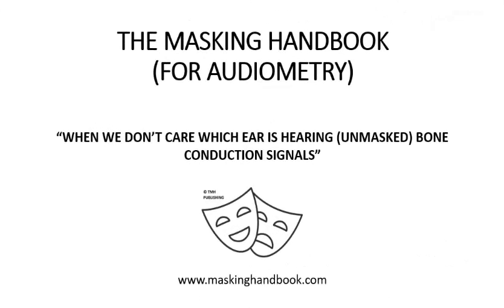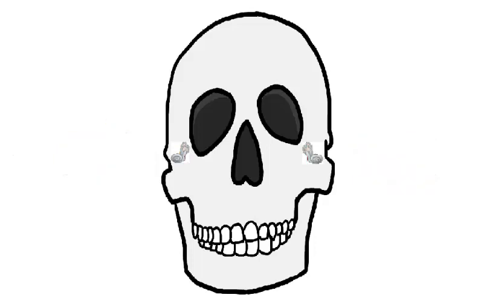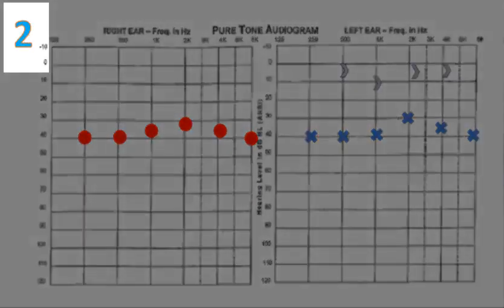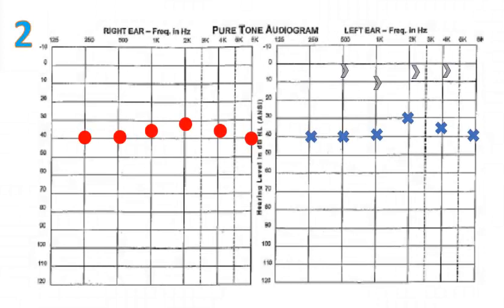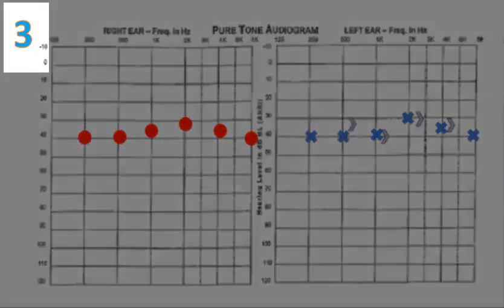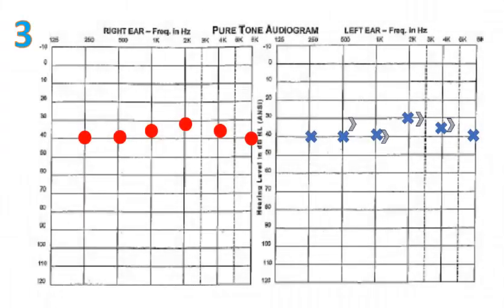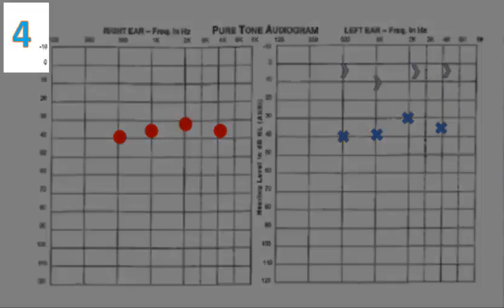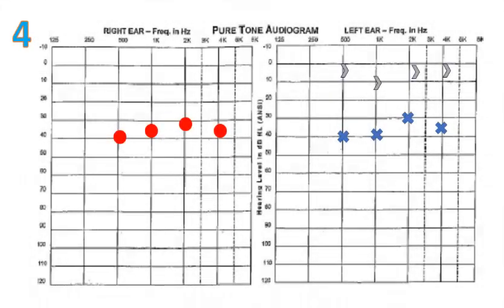4B When We Don't Care Which Ear is Hearing Unmasked BC Signals